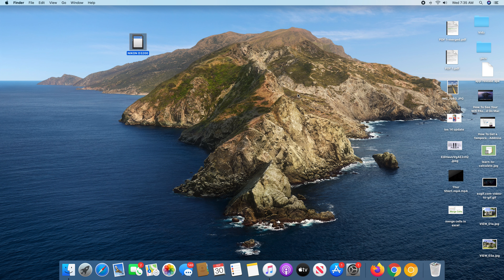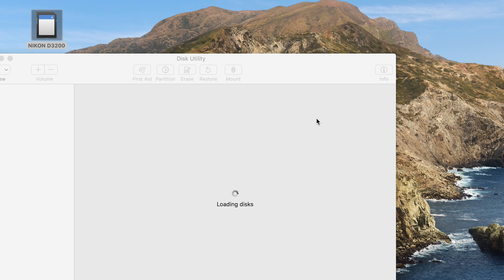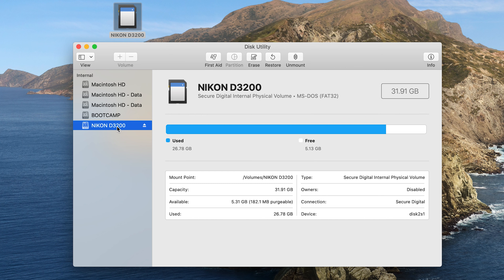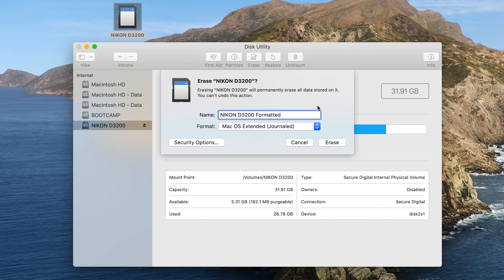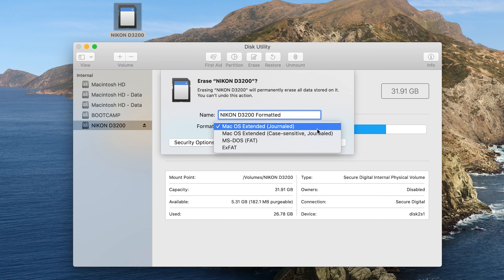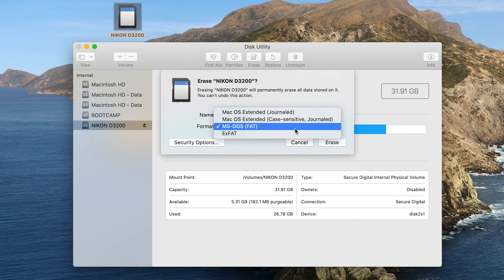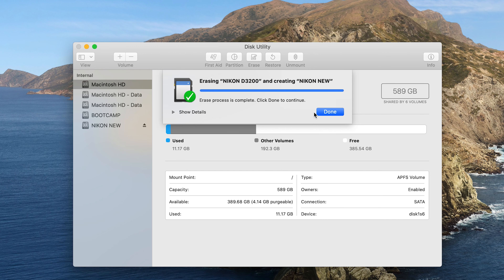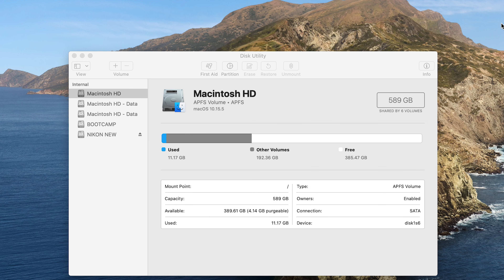How To Format SD Card On Mac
Learn how to format an SD card or a Micro SD card on your Mac. Simply process that you need to know!

Insert SD card into the Mac or connect using an SD card reader
Open Disk Utility
Select the SD card,  and select the 'Erase'  option.
Choose the file format and rename the SD card if you want to.
Format SD card